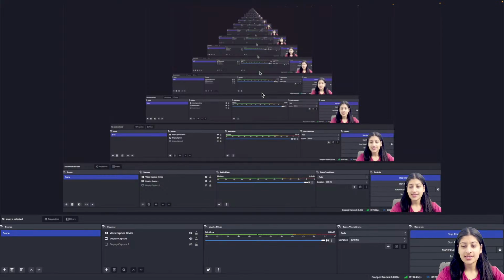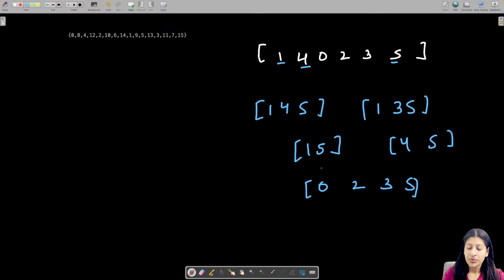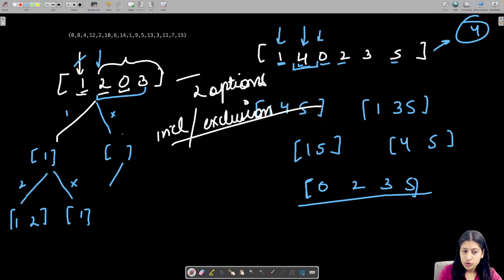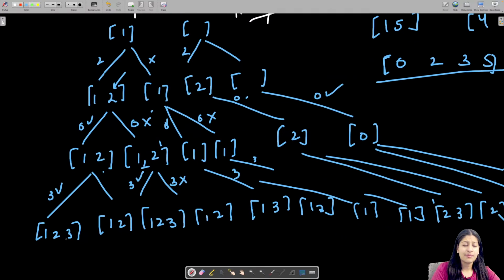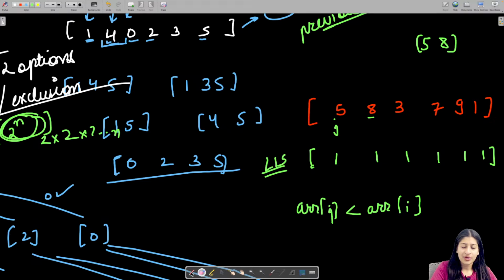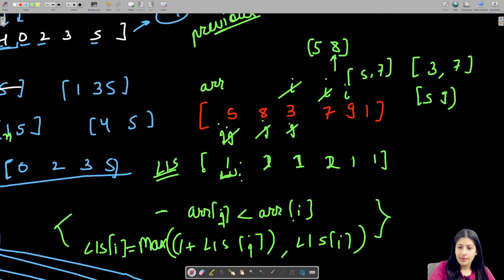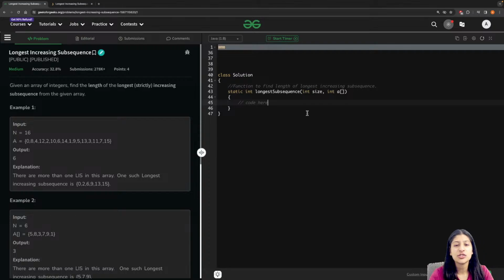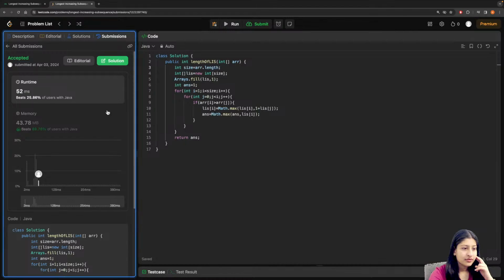Longest Increasing Subsequence | GFG SDE Sheet | Anvita Bansal | GeeksforGeeks Practice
In this session, Anvita Bansal, a seasoned programmer at GeeksforGeeks, delves into the intricacies of handling the Longest Increasing Subsequence problem within data structures. Whether you're a seasoned professional or a beginner in the world of coding, this video offers invaluable insights into effectively tackling this common issue with the strategic utilization of Dynamic Programming Approach.

Don't miss out on this opportunity to master the Longest Increasing Subsequence technique with one of the best in the field, Anvita Bansal. Watch now to enhance your coding skills and elevate your programming proficiency.